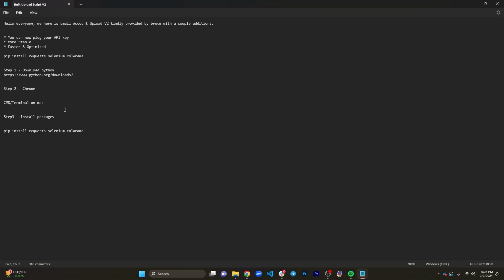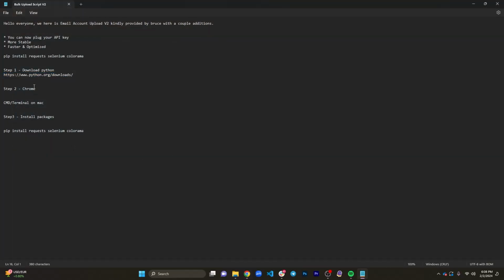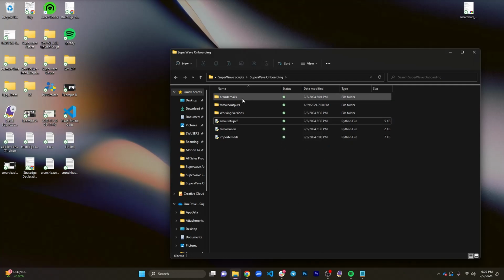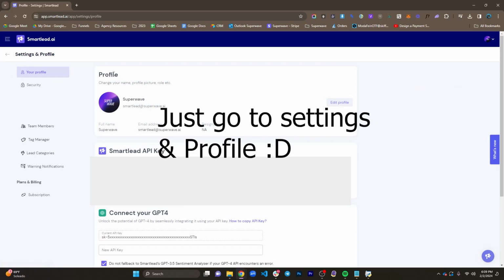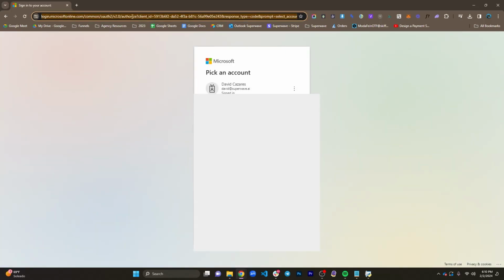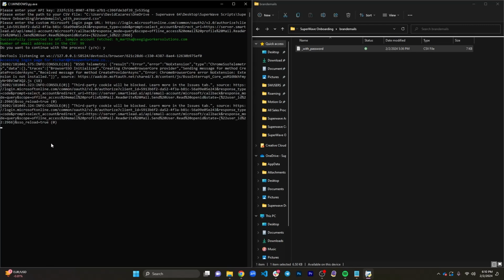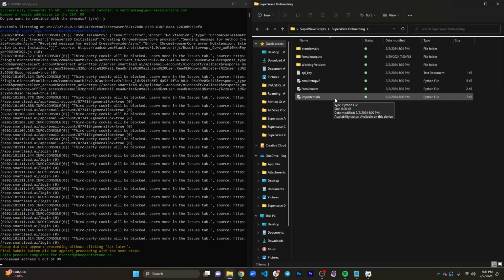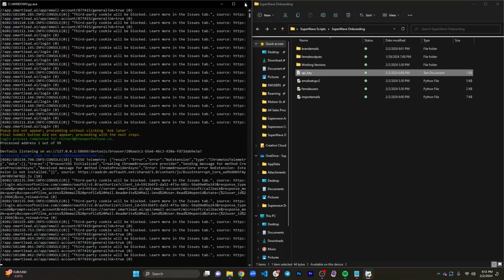How to do bulk upload Smartlead